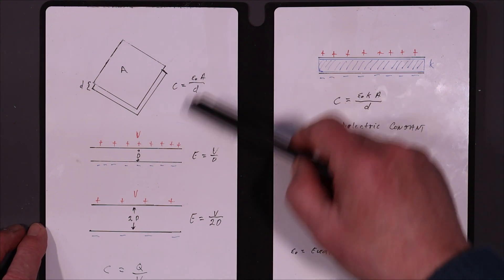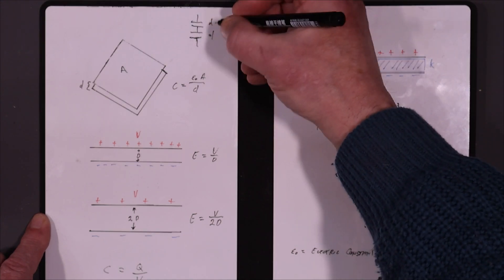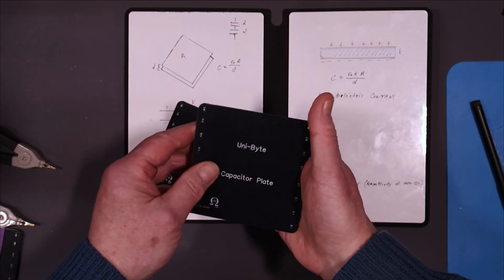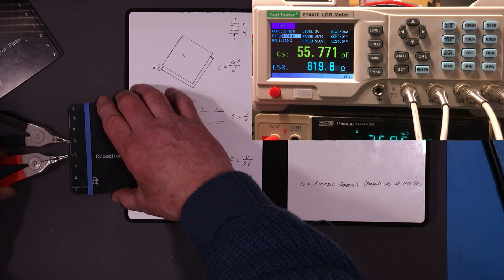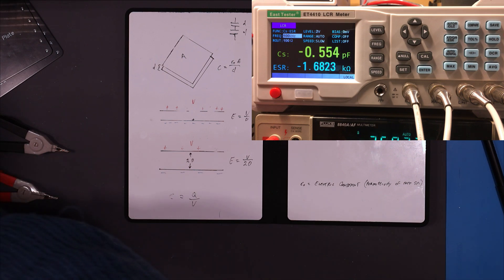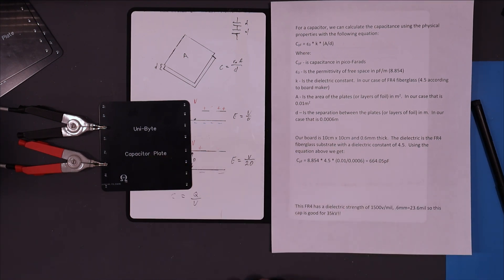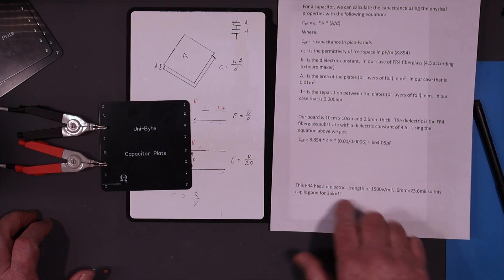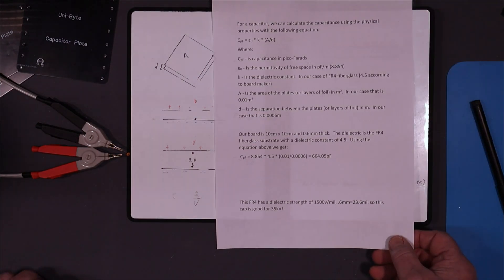Uni-Byte 0266 - Capacitor Secrets Exposed!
In this video we going to look at certain aspects of capacitors that a lot of hobbyists don't know.  Without getting too much into the math, we will show how capacitors are defined by their physical parameters.  Not really secrets, but not really well known either.  Below is a link for further reading.